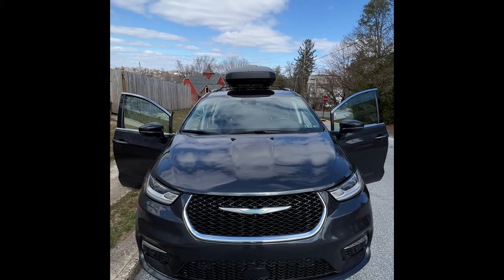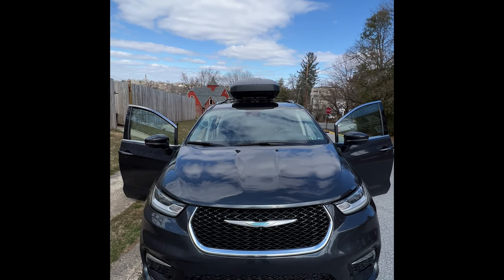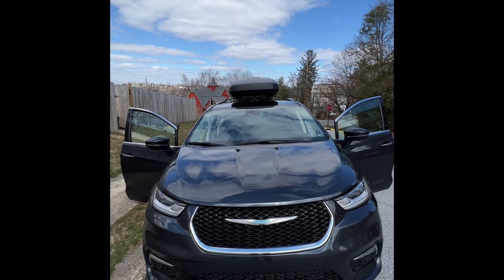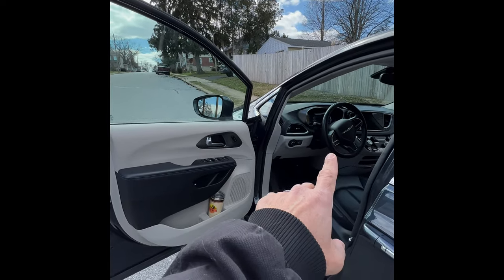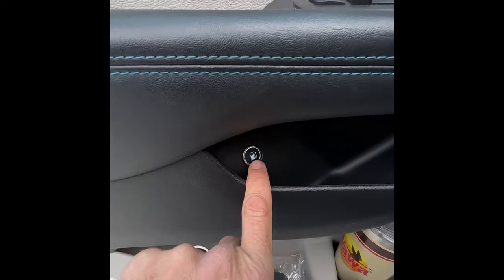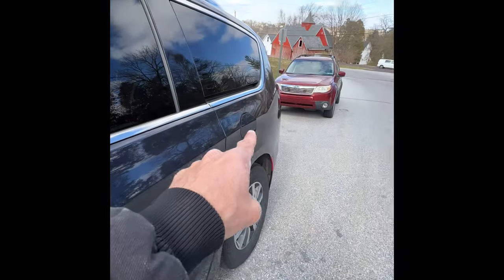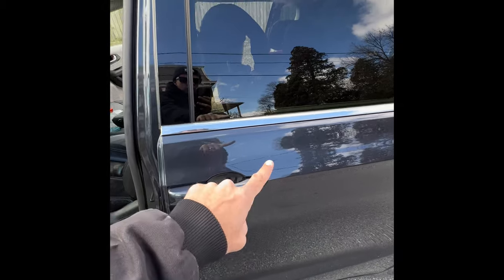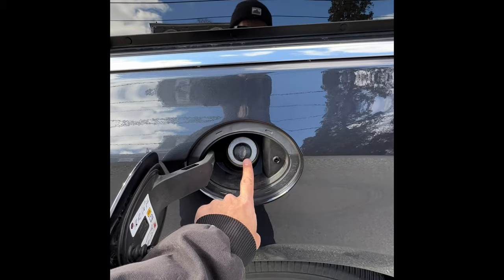Chrysler Pacifica - Where is the Gas Door Release (0:51 seconds)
Looking for the location of the gas door release button on a new Chrysler Pacifica?
Me too!
Until I found it!
Watch this short to find out how to fill up your Chrysler Pacifica!